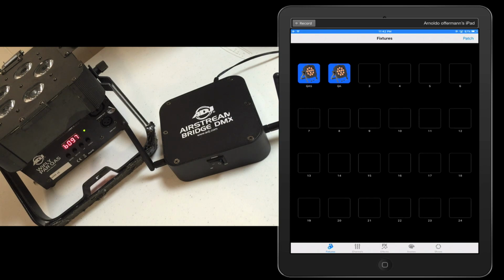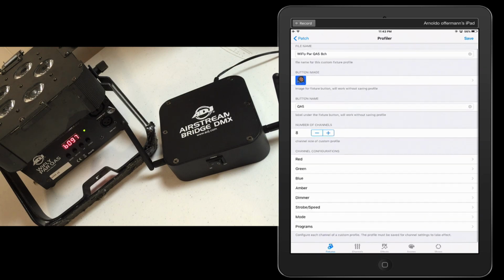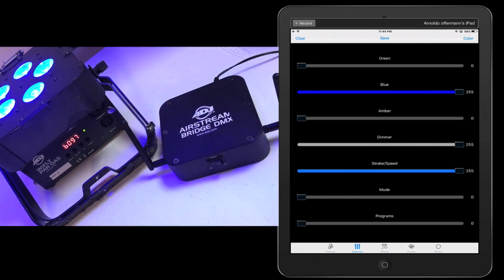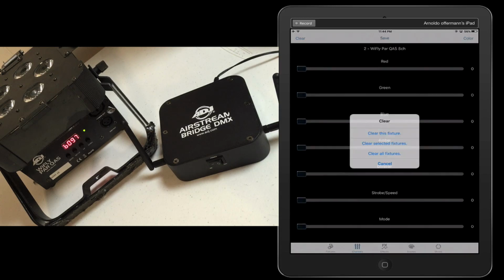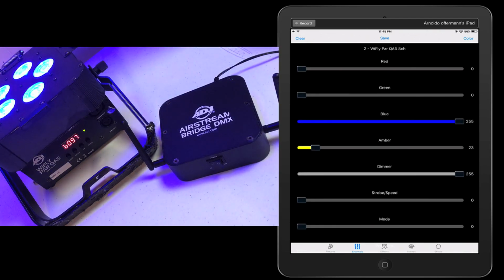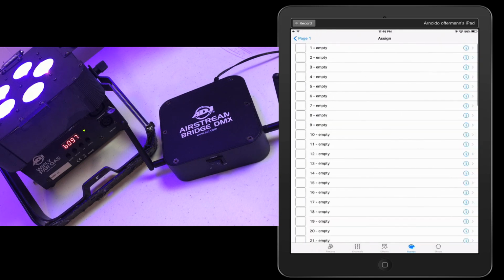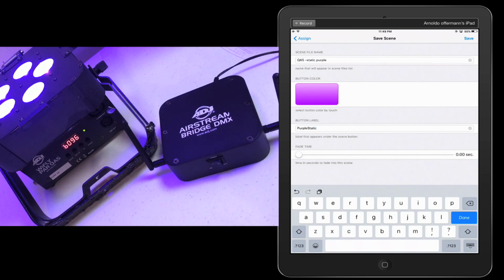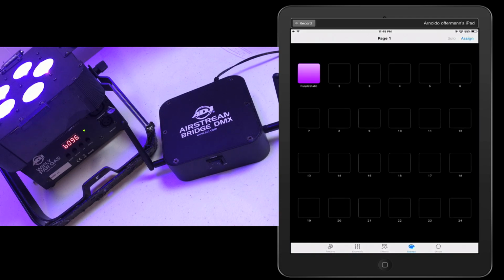Airstream Bridge - Programming Simple Scene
This video shows you how to program a static color (simple scene) on ADJ's Airstream DMX app!